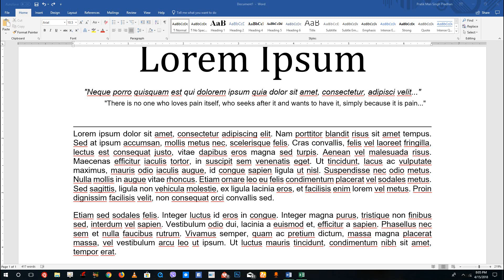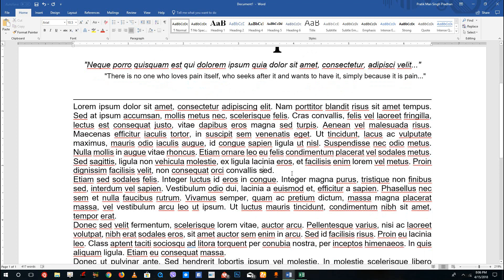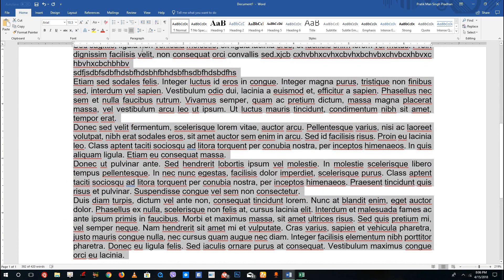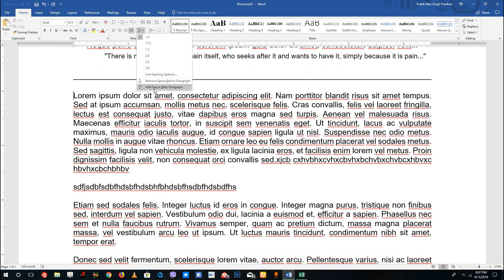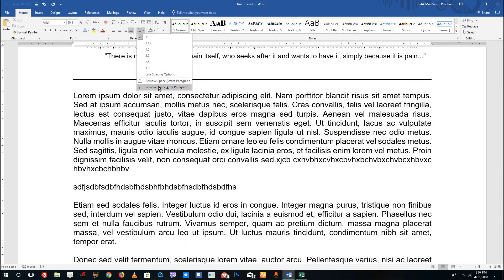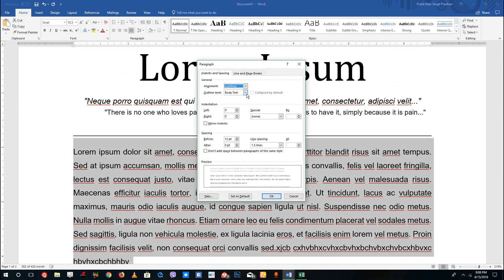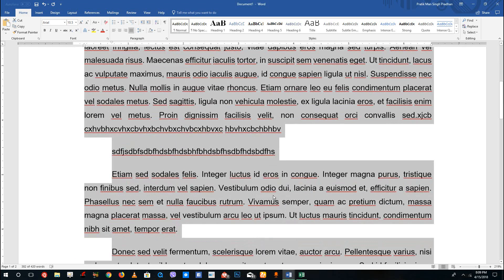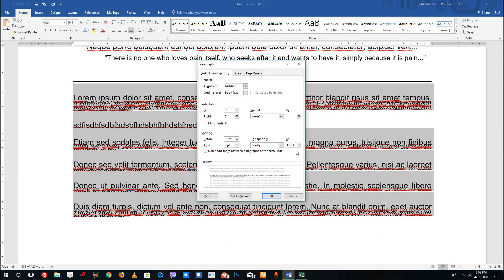MS Word Tutorial - Lesson 17 - Line Spacing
In this tutorial we will be discussing on Line Spacing inside of MS Word.